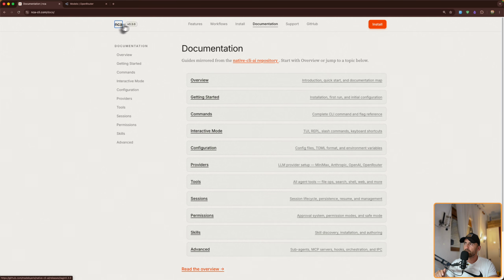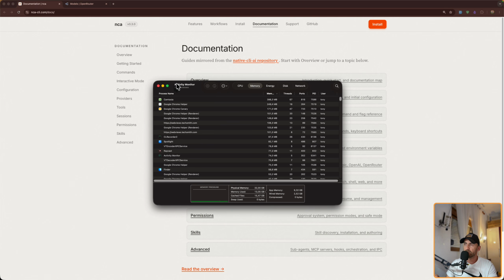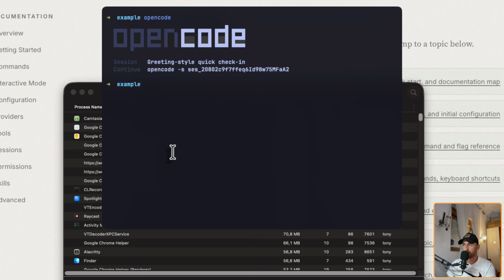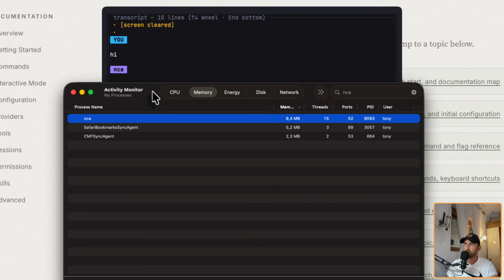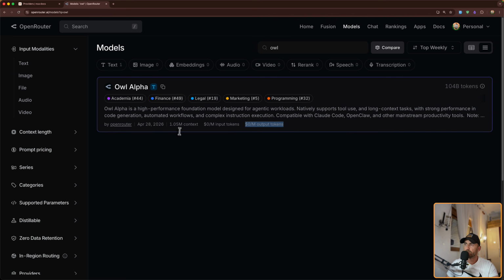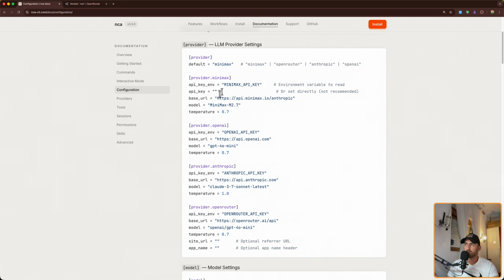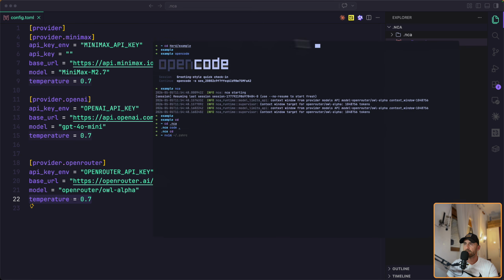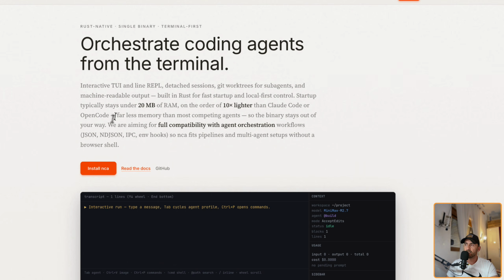NCA CLI: This Rust AI Coding Agent is 10x Lighter Than the Competition 🦀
Tired of AI coding agents that hog your RAM and slow down your terminal? Meet NCA CLI.

Built entirely in Rust, NCA is designed to be the leanest, fastest agentic tool in your workflow. In this video, we put it to the test to see how it handles complex refactoring and feature builds while maintaining a tiny footprint compared to heavyweights like Claude Code or OpenCode.